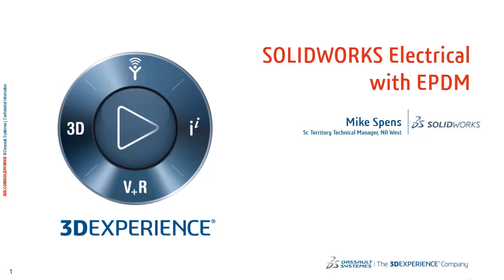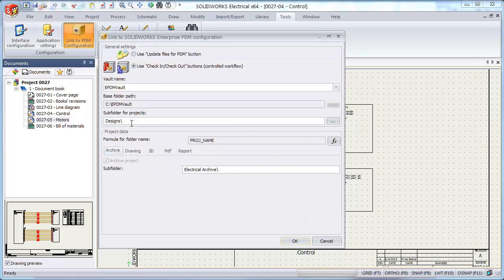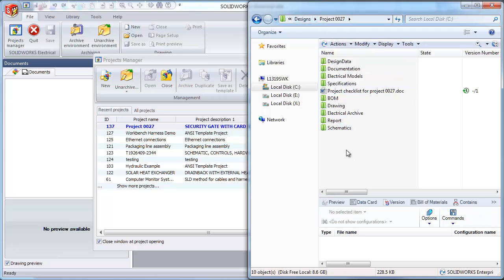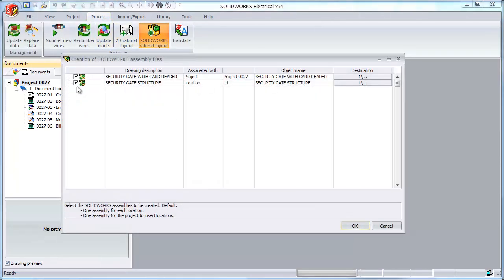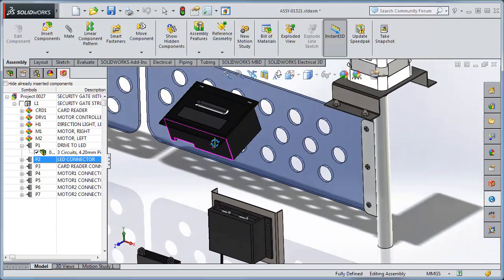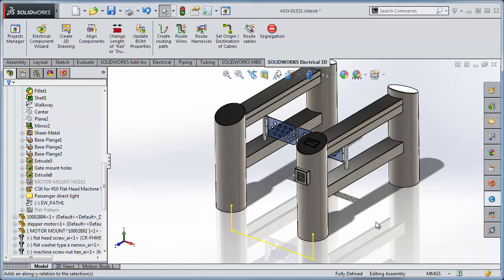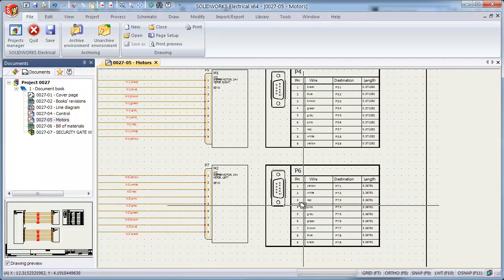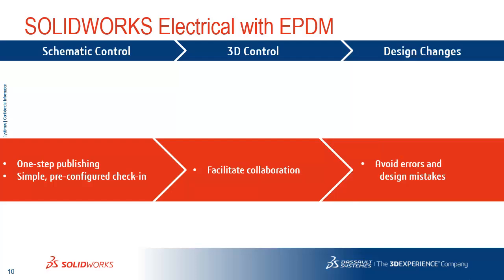Security Gate Electrical and EPDM demonstration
SOLIDWORKS Electrical with Enterprise PDM (EPDM)